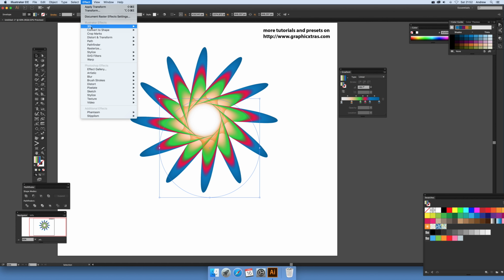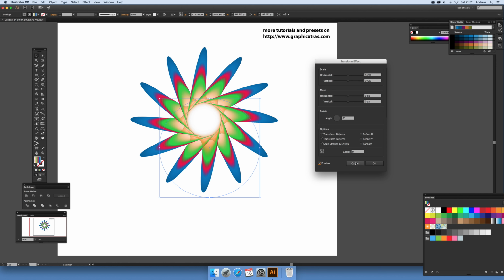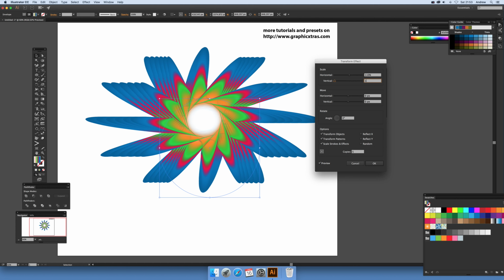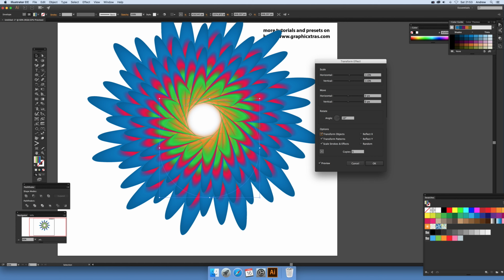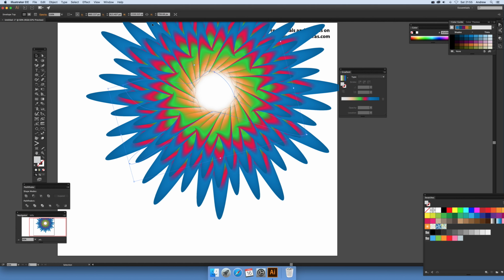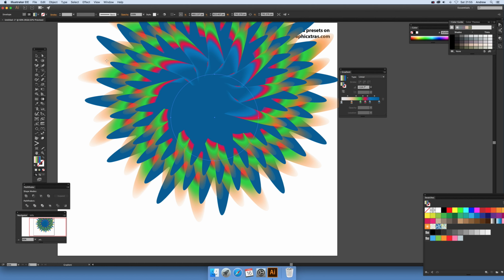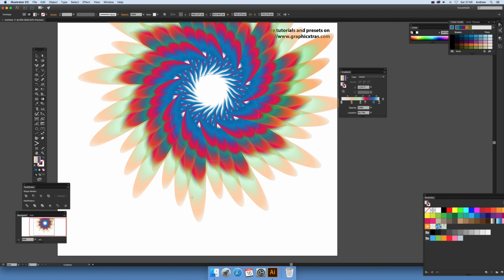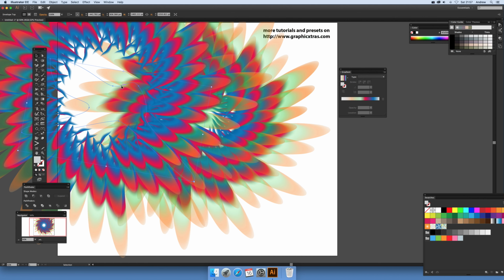Envelope distort and gradients and transforms Part 2 (Intermediate) tutorial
Continuation of a video (part 1) where an additional transform is added to create even more designs based on an envelope distort and linear gradient and single transform (with changes to the envelope and gradient etc and opacity) in Illustrator

Intermediate level software tutorial (assumes some knowledge of the application and terms)